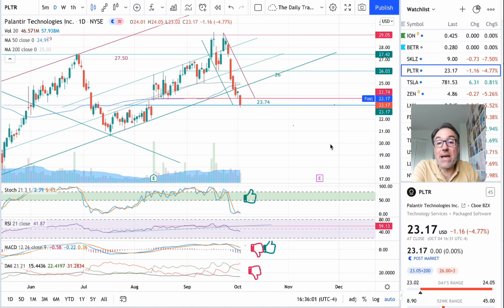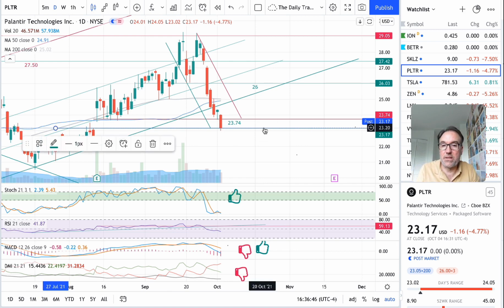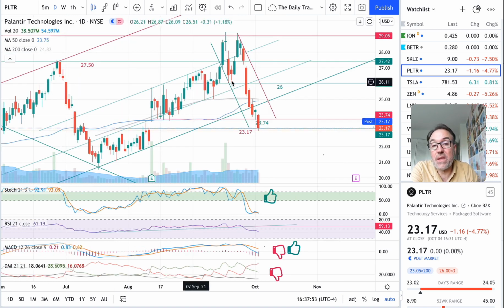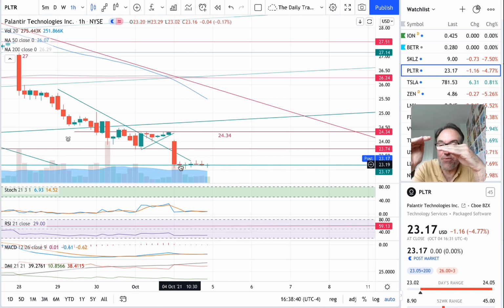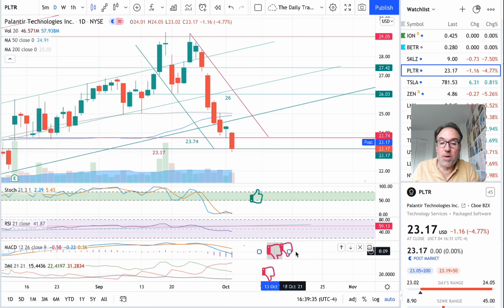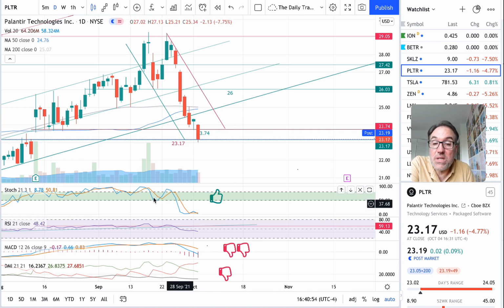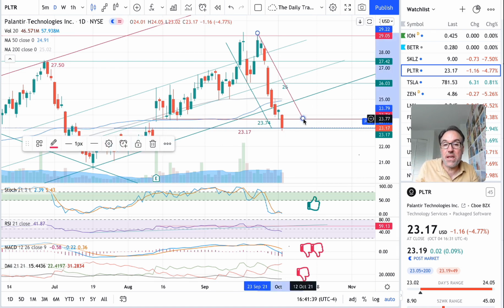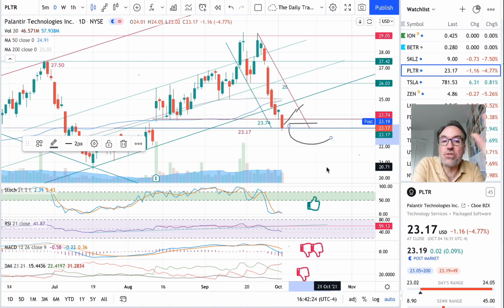Palantir (PLTR) Stock Price Analysis October 4th 2021 - The fall continued!